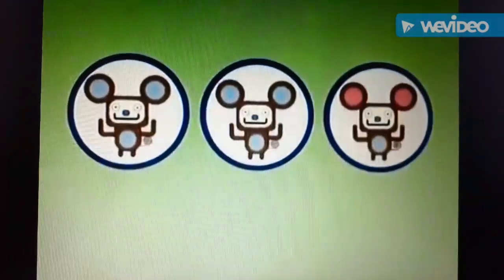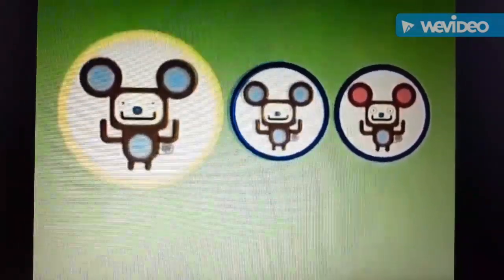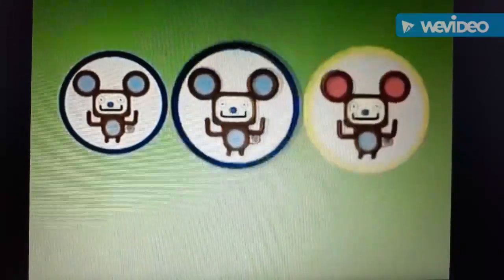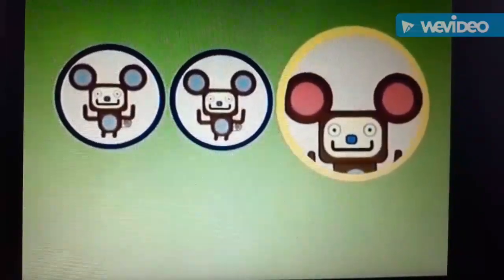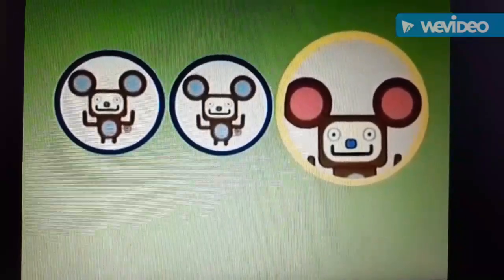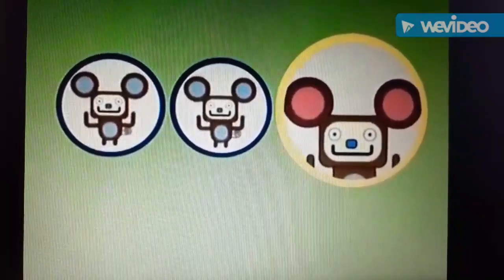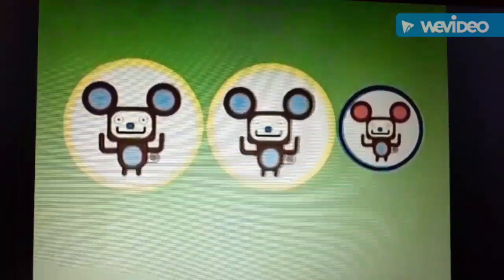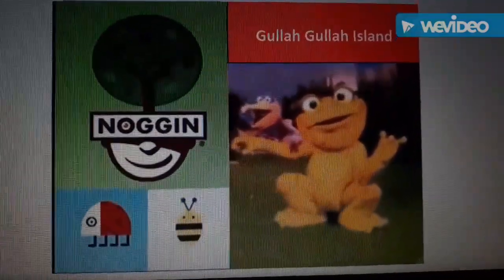Noggin Mouse Difference Final/Gullah Gullah Island Enhances Preschoolers'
Recorded in May 29, 2008 11:00 AM Eastern.